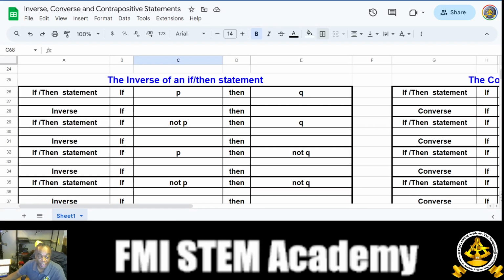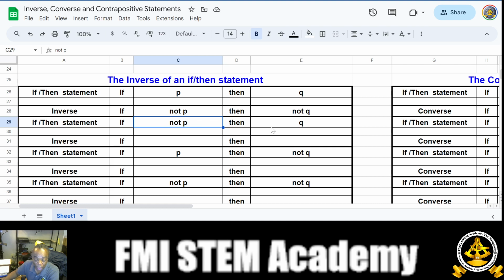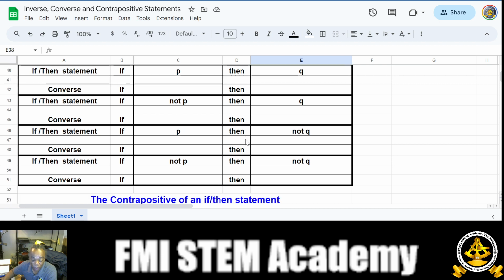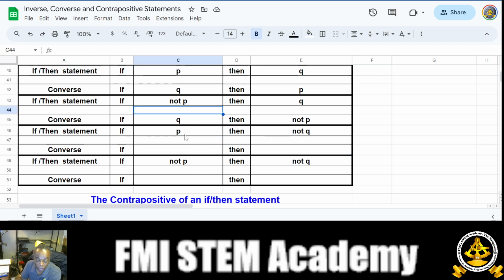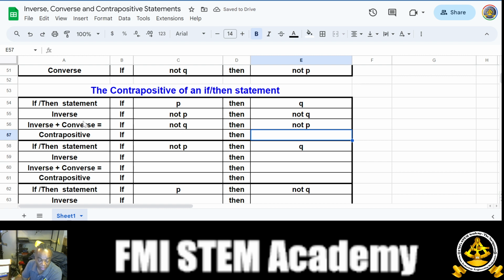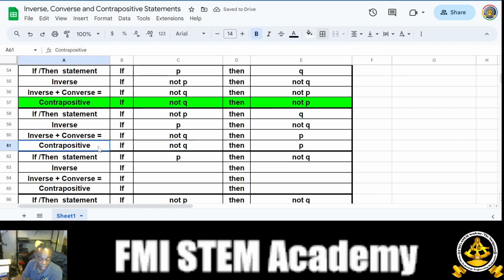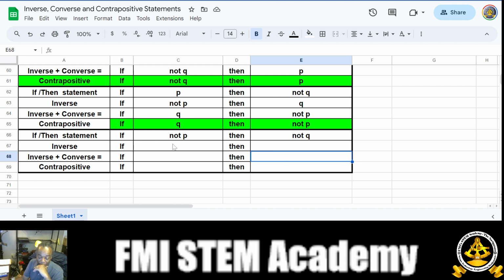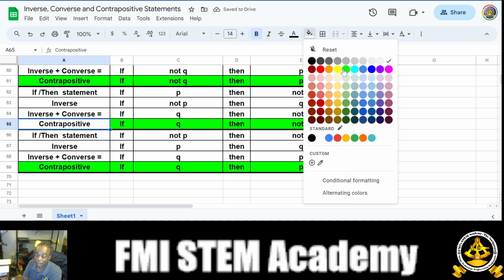Inverse, Converse and Contrapositive Statements